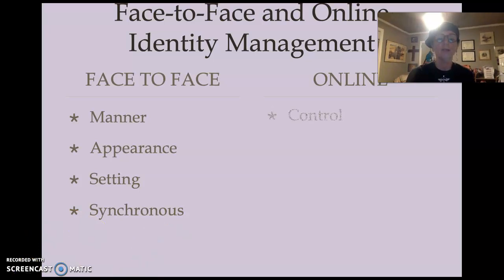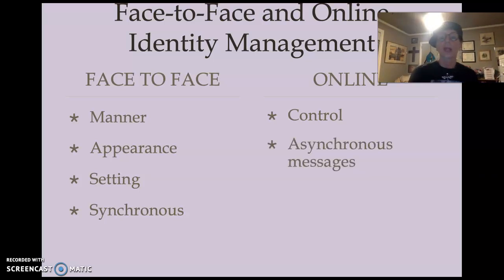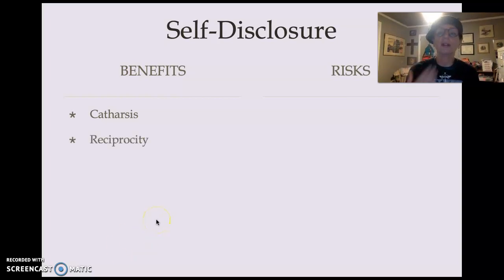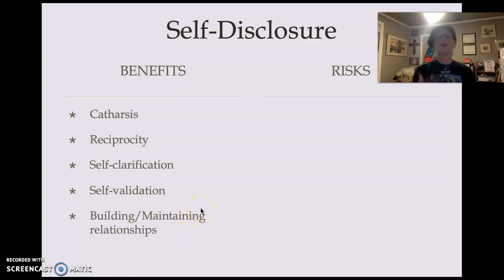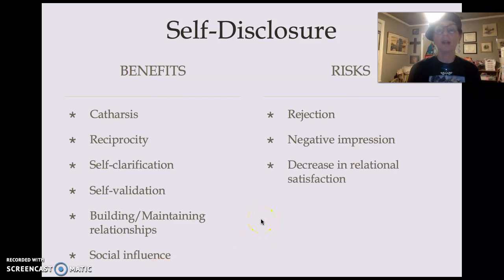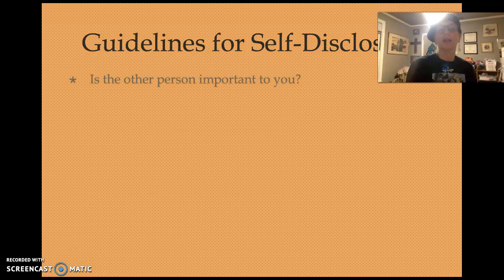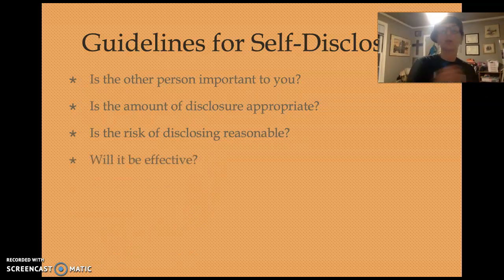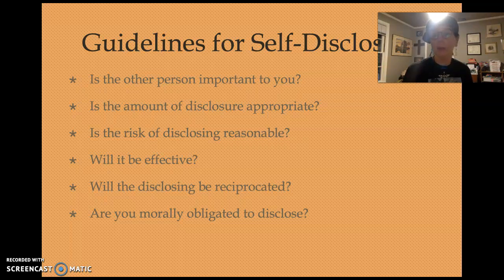Communication and the Self (pt. 4)